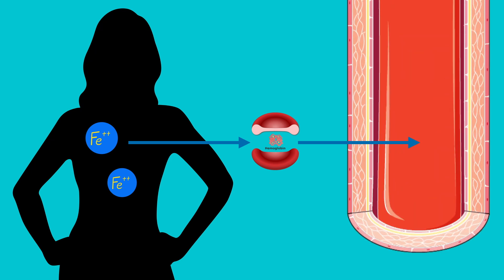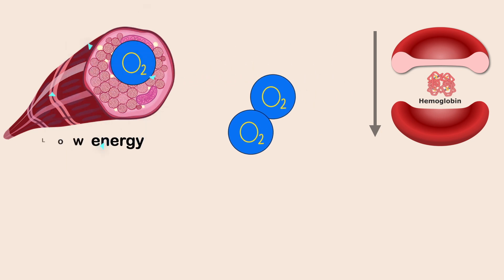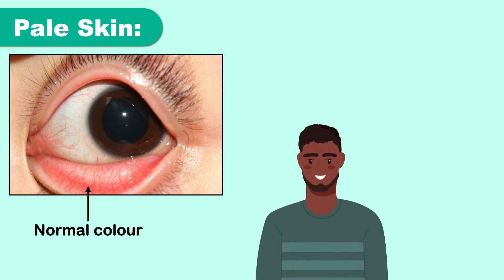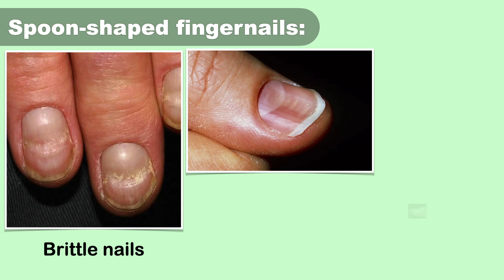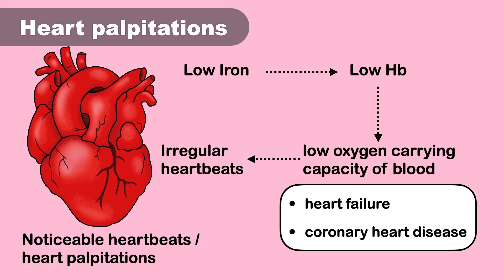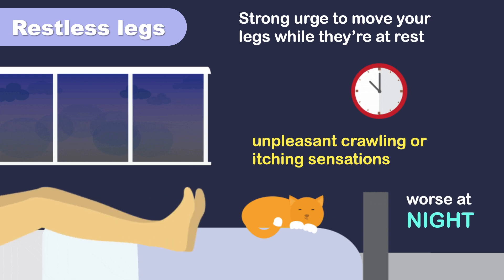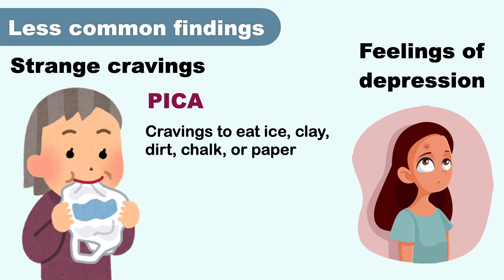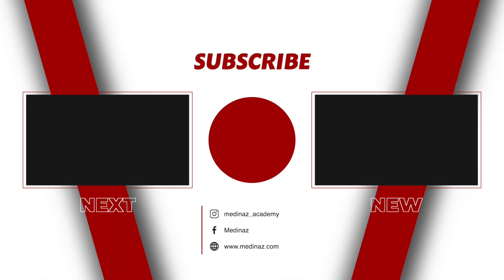Iron Deficiency Anemia - Signs & Symptoms | Iron Deficiency - Early & Late Signs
Iron Deficiency Anemia - Signs & Symptoms | Iron Deficiency | iron deficiency symptoms | anemia | what is iron deficiency | no more iron deficiency

Iron deficiency anemia signs & Symptoms

There are several types of anemia but iron deficiency anemia is the most common one.

Here in this video we have discussed the signs and symptoms of iron deficiency anemia.

Unusual tiredness:
This tiredness or fatigue happens because your body lacks the iron it needs to make a protein called hemoglobin, which helps carry oxygen around your body.

Pale skin:
Skin that’s paler than usual, as well as pale coloring of the inside of the lower eyelids, are other common symptoms of iron deficiency.

The hemoglobin in red blood cells gives blood its red color, so low levels caused by iron deficiency make the blood less red. That’s why skin can lose some of its color or warmth in people with iron deficiency.

Shortness of breath:
Hemoglobin enables your red blood cells to carry oxygen around your body.
When hemoglobin levels are low during iron deficiency, oxygen levels are likewise low. This means that your muscles won’t receive enough oxygen to do normal activities, such as walking.

As a result, your breathing rate will increase as your body tries to get more oxygen. This is why shortness of breath is a common symptom.

Spoon-shaped fingernails:
Usually, the first sign is brittle nails that chip and crack easily.

In later stages of iron deficiency, spoon-shaped nails may occur, in that the middle of your nail dips and the edges raise to give a rounded appearance like a spoon. This condition is called koilonychia

Heart palpitations:
Low iron means low haemoglobin and low haemoglobin means low oxygen carrying capacity of blood. That means the heart has to work extra hard to carry oxygen.
This may lead to irregular heartbeats or the feeling that your heart is beating abnormally fast.

Dry and damaged hair and skin:
Iron deficiency lowers the level of hemoglobin in your blood, which may reduce the amount of oxygen available to cells that cause hair growth. When skin and hair are deprived of oxygen, they may become dry and weak.

Restless legs:
Iron deficiency is linked to restless leg syndrome.

This condition involves a strong urge to move your legs while they’re at rest. It may also cause unpleasant crawling or itching sensations in your feet and legs.

Oral findings:
In severe iron deficiency anemia you may find red cracks at the corners of the mouth. It is called angular cheilitis.

Iron deficiency may also cause mouth ulcers, dryness and burning sensation

Less common findings of iron deficiency

Strange cravings
Feelings of depression
Cold hands and feet
More frequent infections

In conclusion, iron deficiency is a common condition that can have serious consequences if left untreated. The above mentioned signs & symptoms can affect daily activities and quality of life, and it's important to seek medical attention if you experience them.